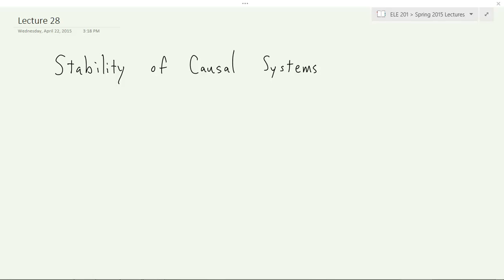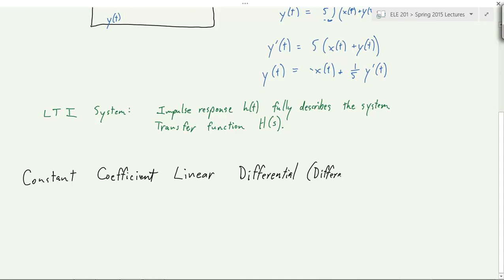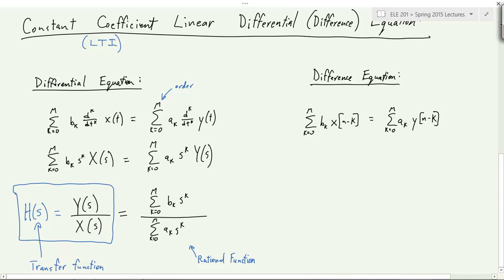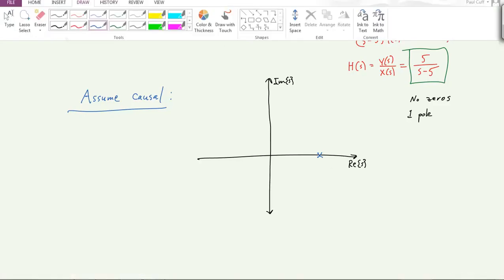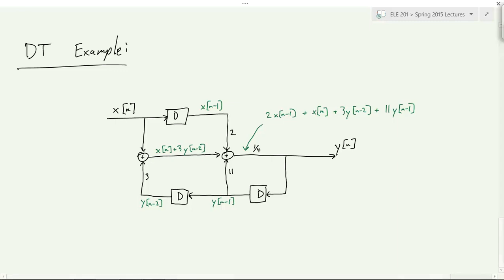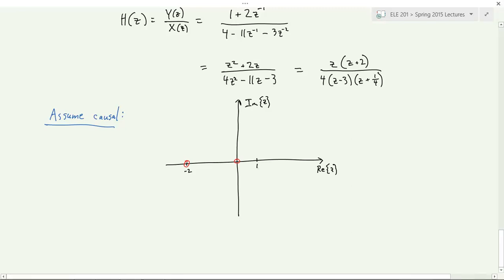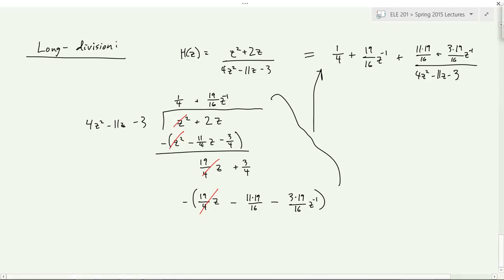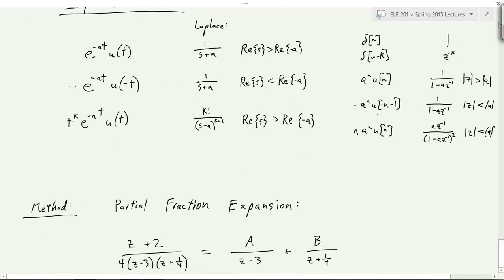Diff-Eq and Stability